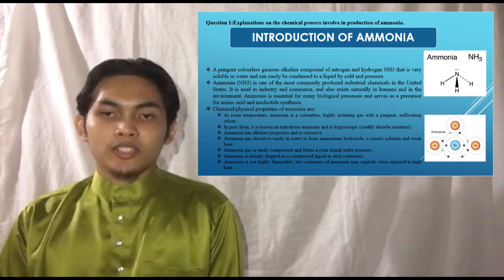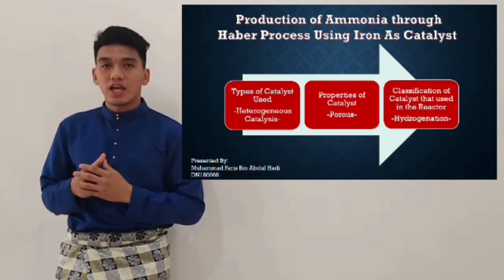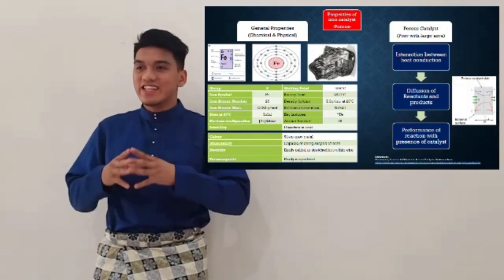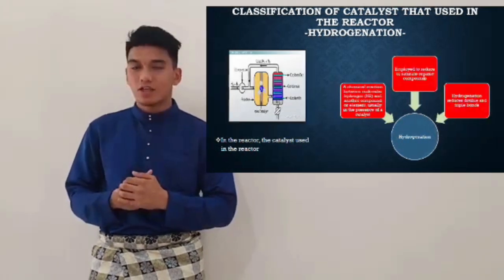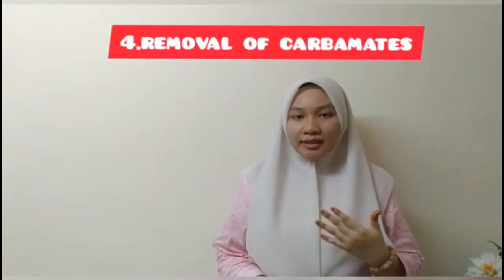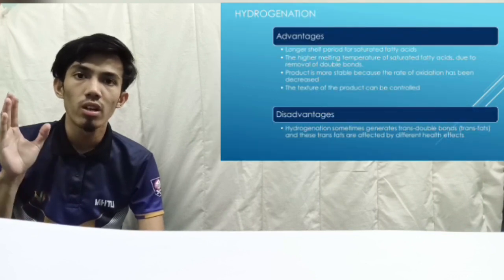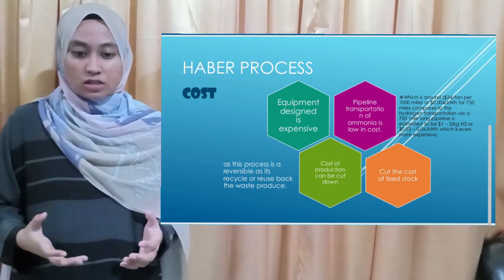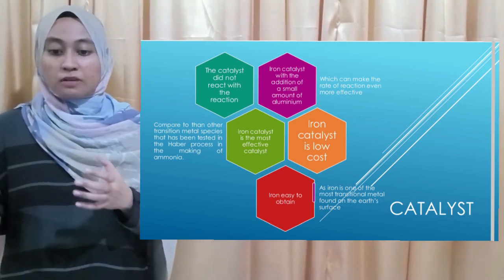Production of Ammonia Through Haber Process Using Iron Catalyst by Group 11